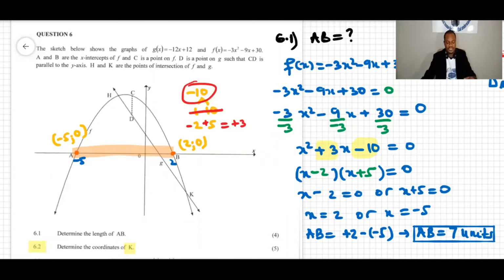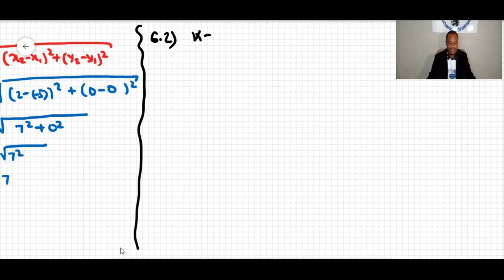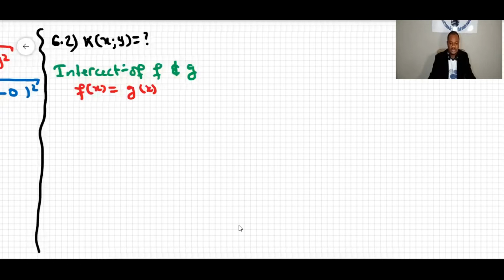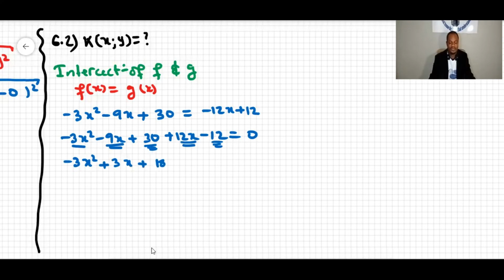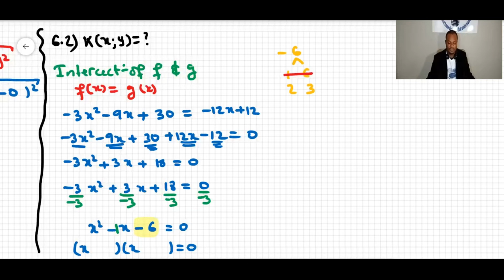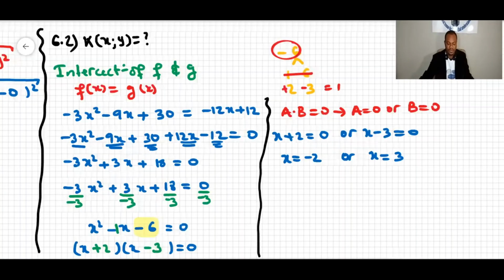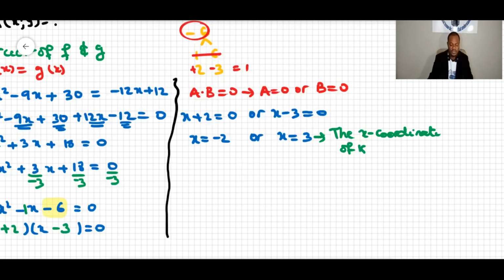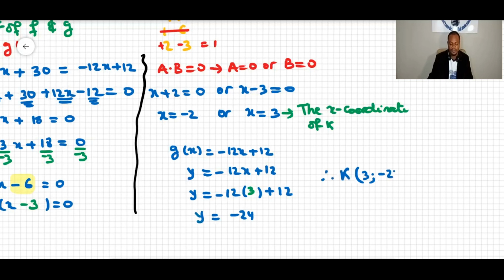GRADE 12 MATH PAPER 1 2015 MAY JUNE QUESTION 6.2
@triplentutoring GRADE 12 MATH PAPER 1 2015 MAY JUNE QUESTION 6.2. FUNCTIONS AND INVERSE OF FUNCTIONS. To view more FUNCTIONS AND INVERSE OF FUNCTIONS problems

1) Video Detailed Solution of Question Papers
2) 1-on-1
3) Group of at most 10 Students

2) Regular Students

~𝗔𝗿𝗶𝘀𝘁𝗼𝘁𝗹𝗲